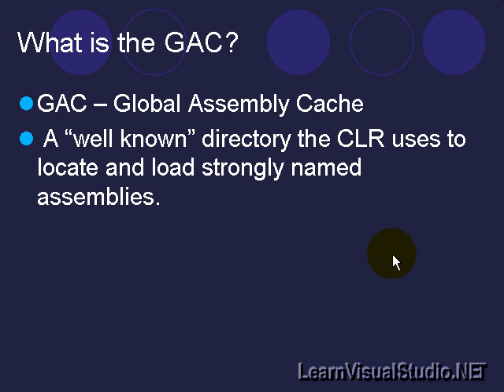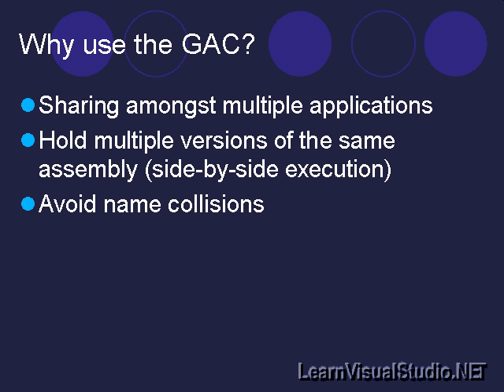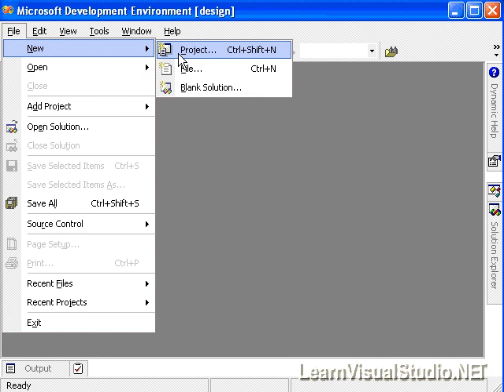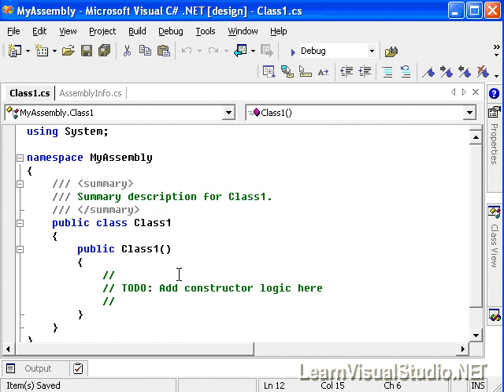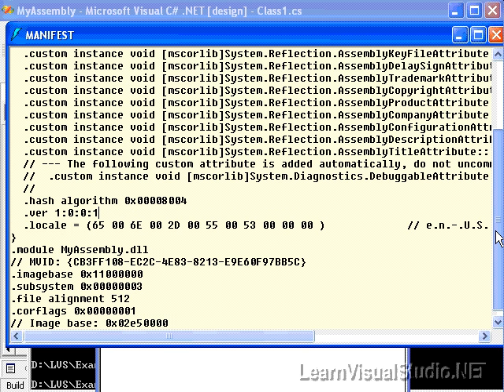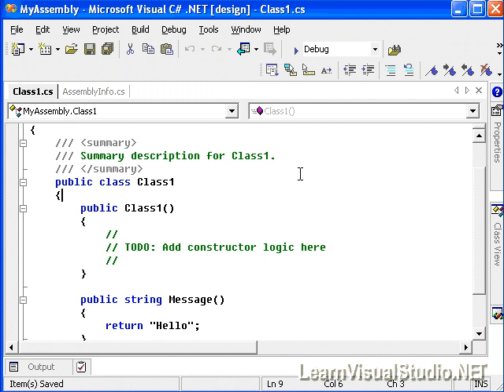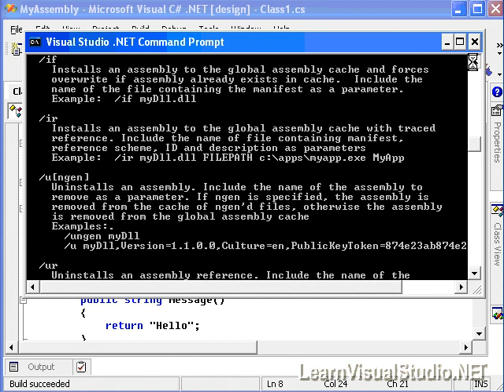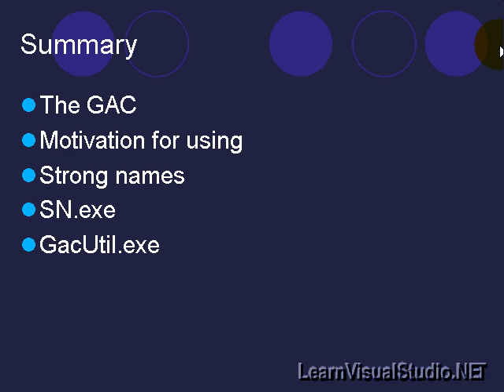Installing Assemblies to the GAC